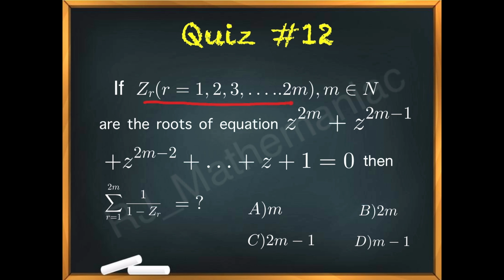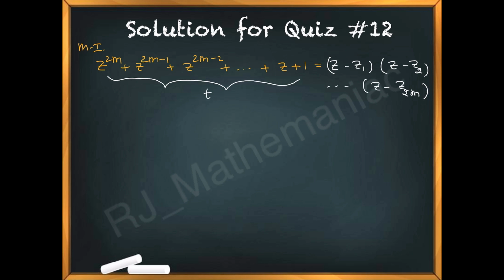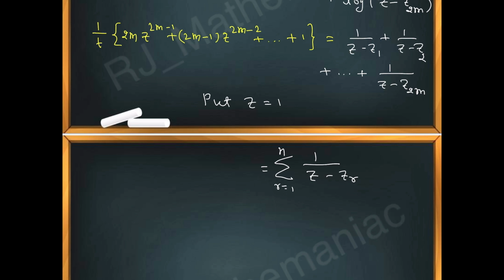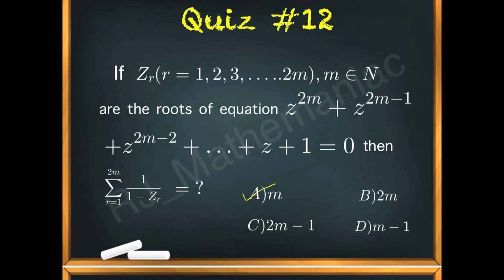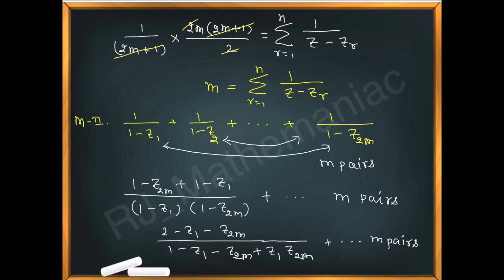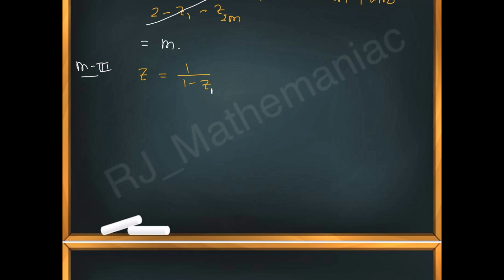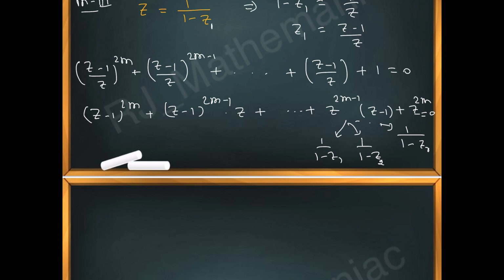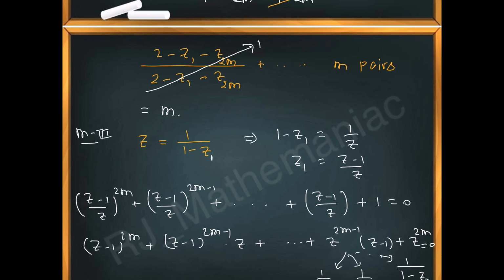Solution of Quiz #12